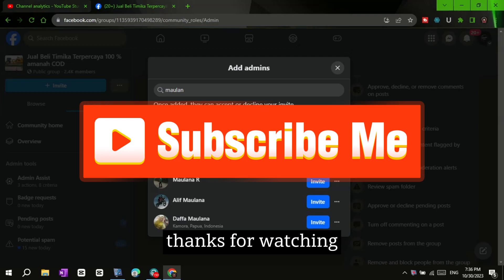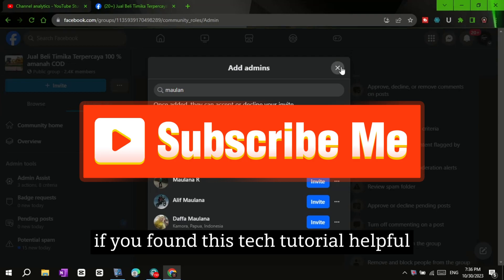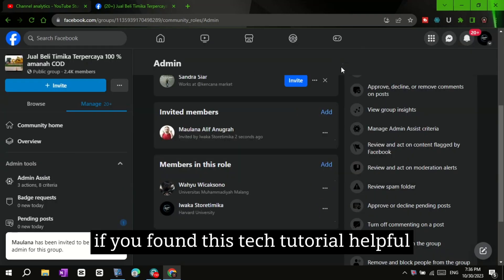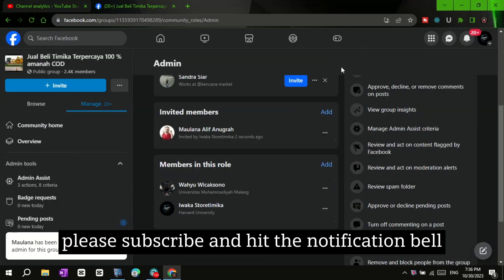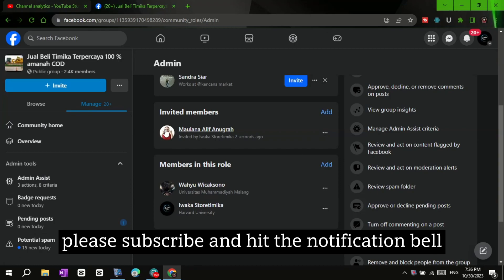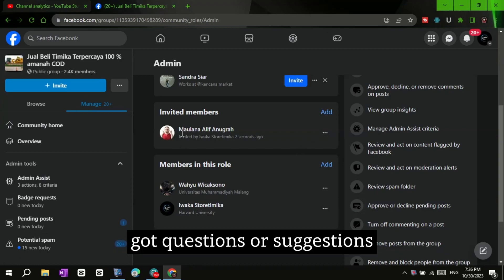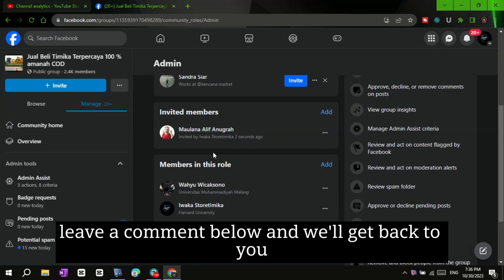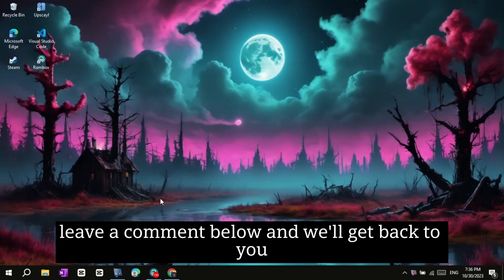How To Add Facebook Group Admin PC Quick and Easy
how to add facebook group admin PC

In this comprehensive tutorial, you'll learn how to add a Facebook group admin on your PC. Whether you're new to managing Facebook groups or looking for an efficient way to enhance your group's administration, this video has got you covered. We'll walk you through the step-by-step process, ensuring you have all the tools and knowledge you need. Don't miss out on the opportunity to boost your group's success with this guide.

How to add Facebook group admin on PC
Facebook group admin tutorial
PC admin tools
Managing Facebook groups
Group administration tips
Facebook group management
Admin privileges on PC
Adding admins to Facebook group
Facebook group settings
PC group admin tutorial
Facebook admin responsibilities
Group admin best practices
PC admin guide
Facebook group tutorial
Group admin tools
Admin roles on Facebook
PC group management
Adding group moderators
Facebook group features
Social media admin tips
Facebook group success
Group management tools
Admin privileges on Facebook
PC admin skills
Facebook group admin duties
Group admin tutorial
PC group admin settings
Facebook group admin best practices
Admin responsibilities on PC
Adding admins to groups
Facebook group admin guide
Group admin on PC
PC admin techniques
Facebook group admin setup